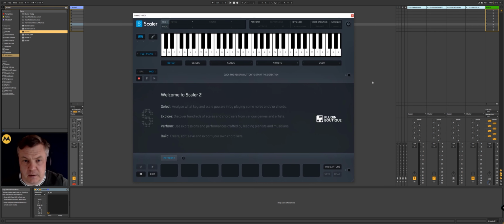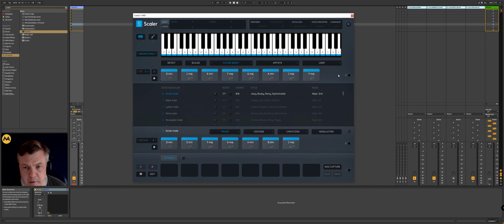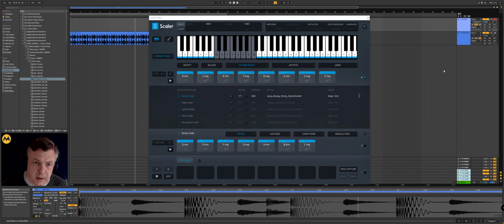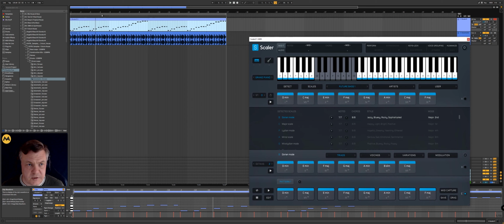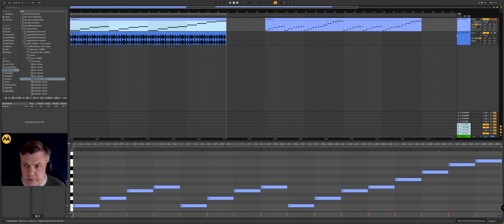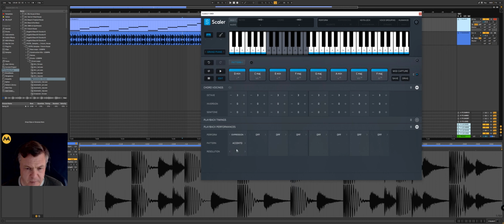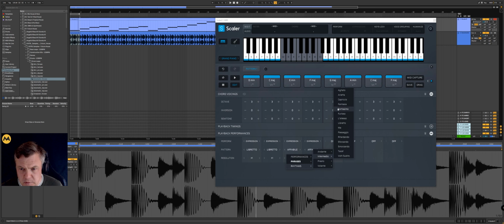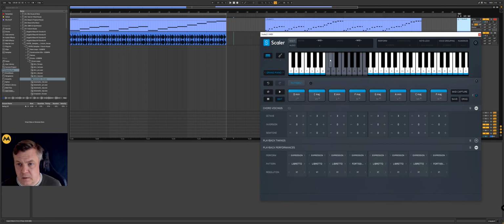Scaler 2 Basic Walkthrough Part 1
A quick look at The awesome plugin Scaler 2 VST from Plugin Boutique.

My Music Rig
Intel i7 6600k
32gb Ram
Asus z170a Motherboard
Samsung m.2 C:Drive
5x Samsung EVO 850 SSD
NZXT Kraken
Corsair RMX 750
Gigabyte GTX 1080 Windforce

Sound Kit
RME HDSPe + RME AO4S/​192 AIO Expan­sion Board
RME USB ARC controller
Maschine Jam
Alesis V25
Yamaha HS5s
Genelec 8010s